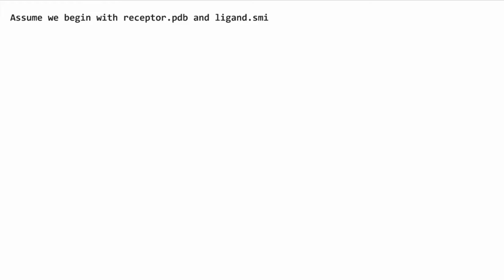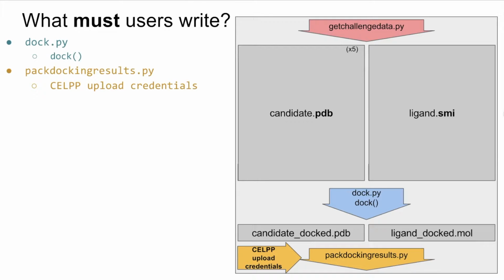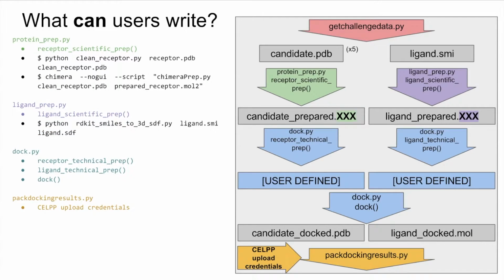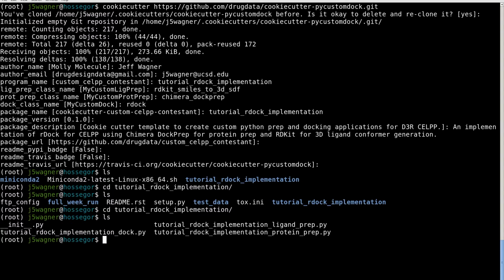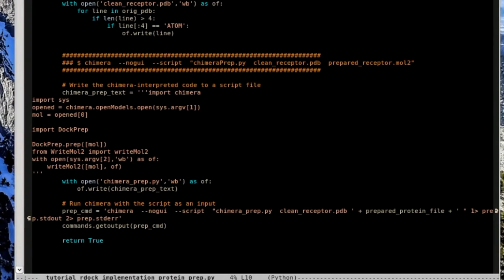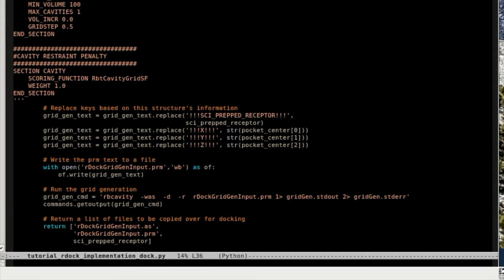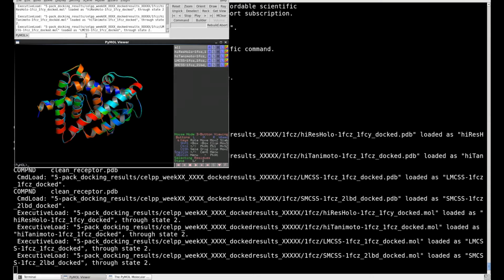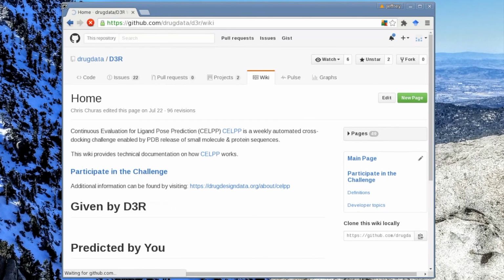An Introduction to CELPPade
This video shows the basics of implementing a CELPP contestant server using the CELPPade template code.  The code from this video is fully functional and competes CELPP weekly runs.